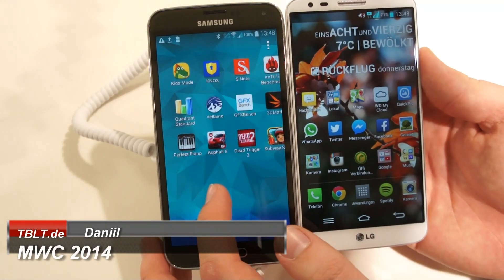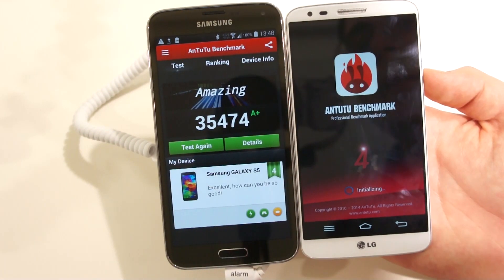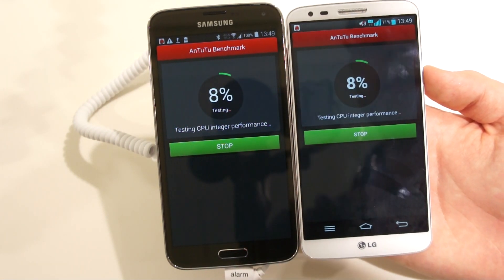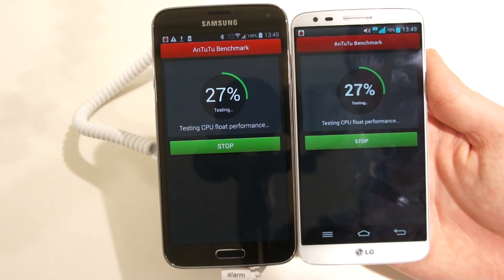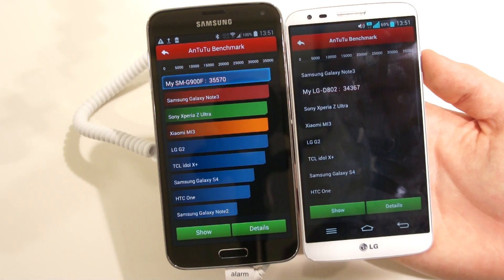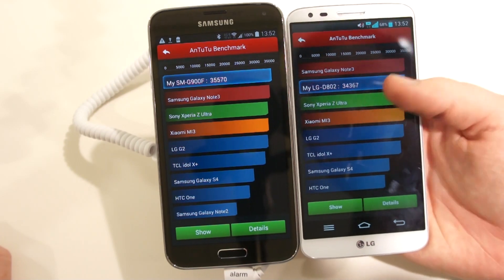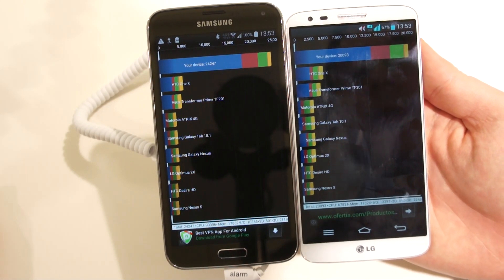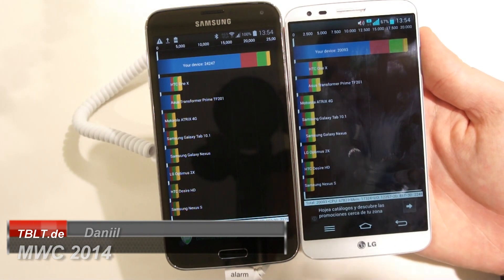Benchmarks: Samsung Galaxy S5 vs LG G2 comparison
Our benchmark comparison with the Samsung Galaxy S5 and the LG G2. We compare Quadrant and AnTuTu benchmark results at MWC in Barcelone